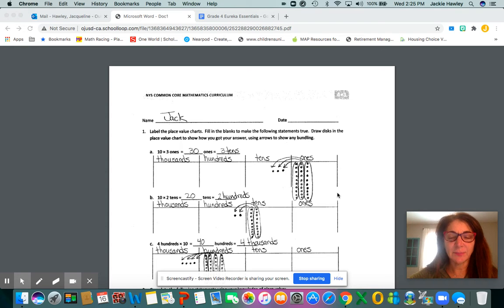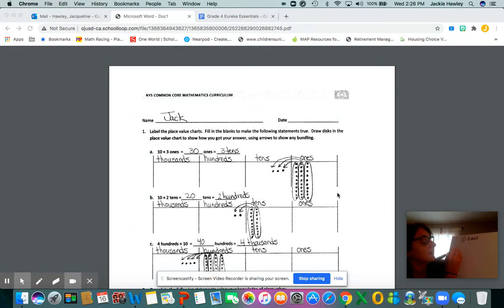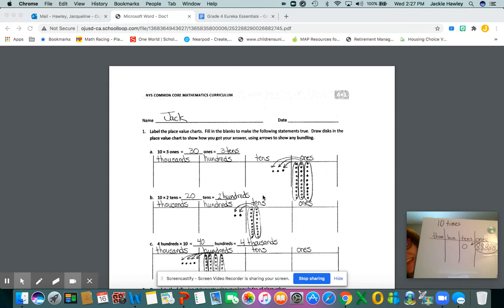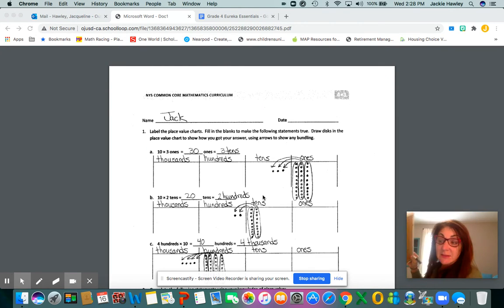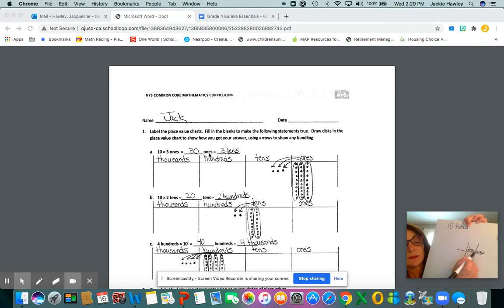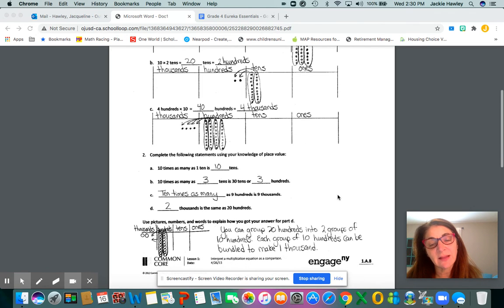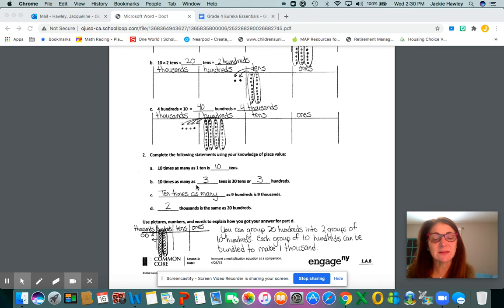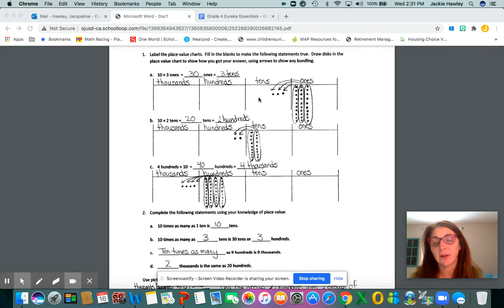Eureka Math LEsson 1 module 1